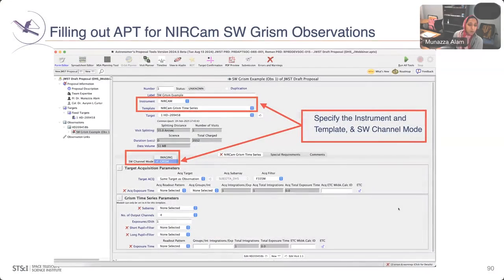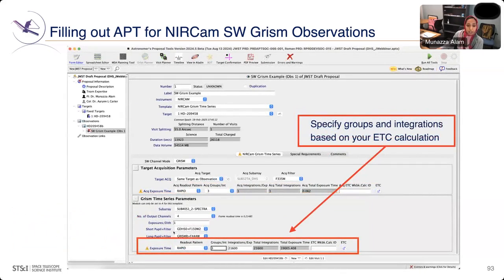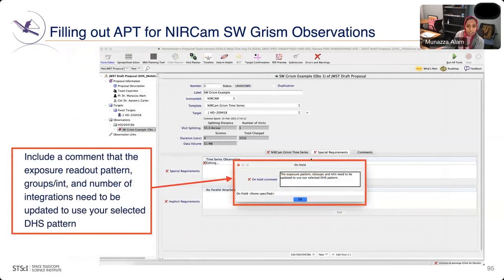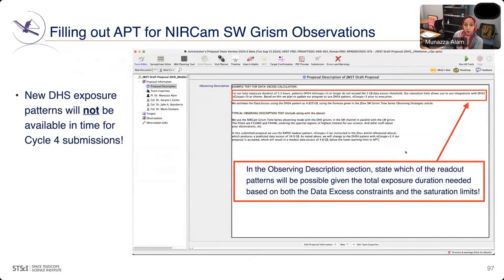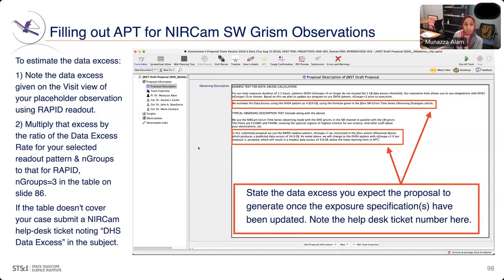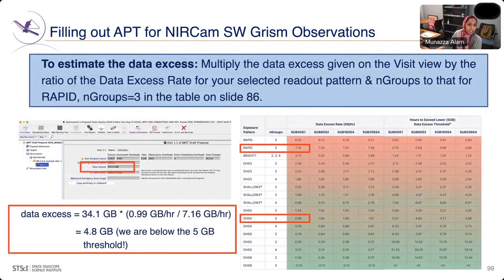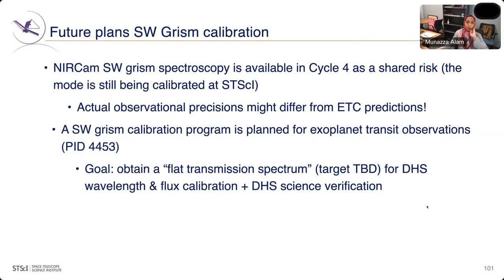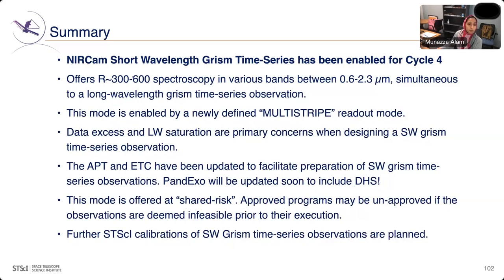Defining NIRCam SW Grism Observations Using APT from JWebbinar 35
This video from JWebbinar 35, “NIRCam Short-wavelength Grisms: A Primer for TSOs,” shows how to fill out APT for NIRCam SW Grism TSOs. This is the fourth video in the series. The other videos are:

1. Introduction and Background
2. Introduction and Background
3. Setting up NIRCam SW Spectroscopy